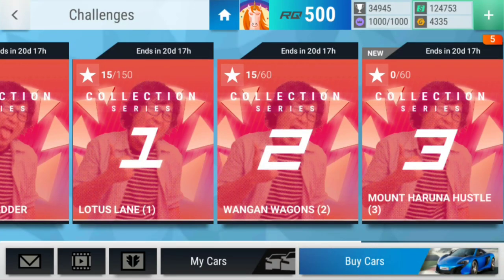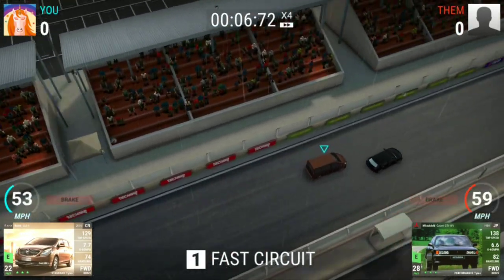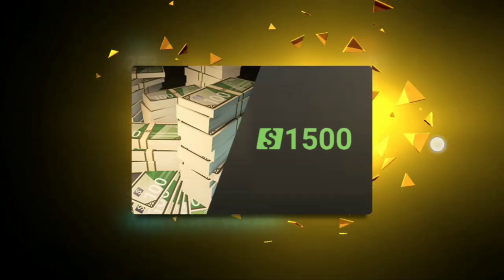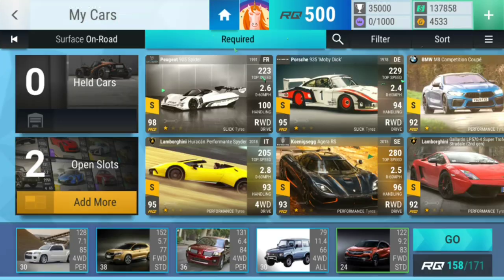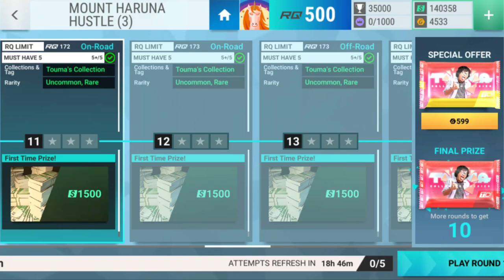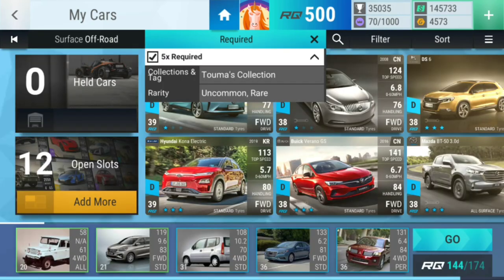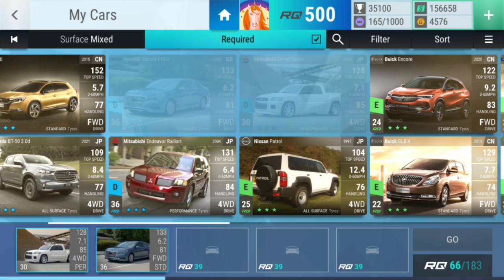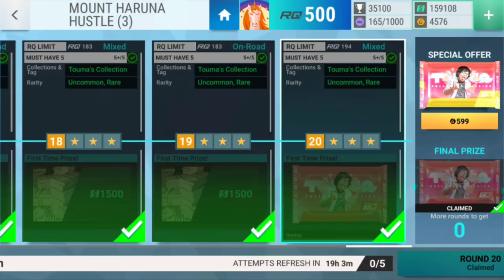Top Drives Touma's Collection Series: Mount Haruna Hustle (3)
Finished challenge #3 of the Touma's Collection Series called Mount Haruna Hustle.